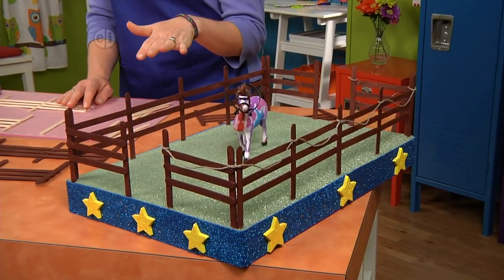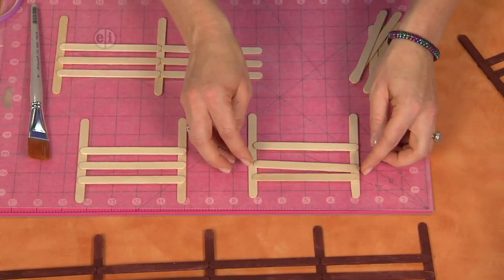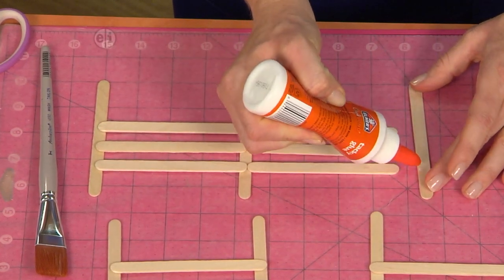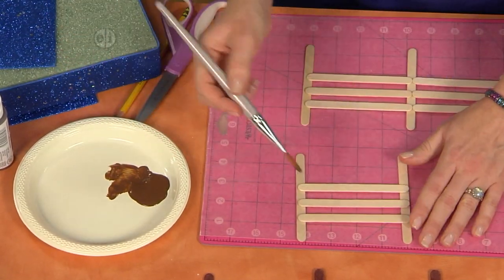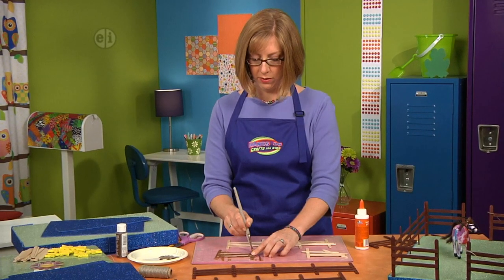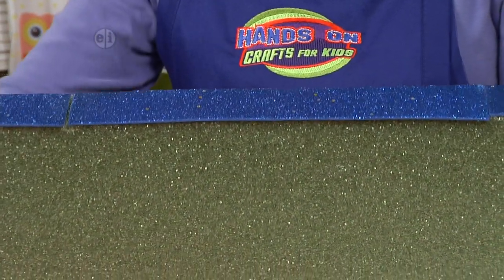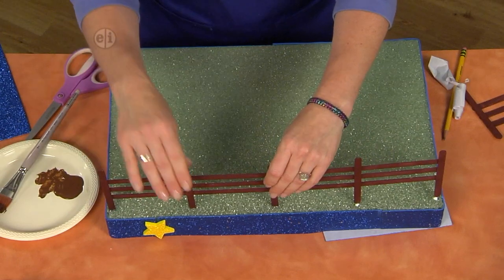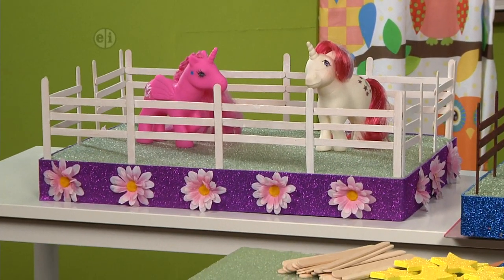Make a fun pony corral on Hands On Crafts for Kids with Katie Hacker (1601-2)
Katie Hacker makes a fun pony corral. Join co-hosts Katie Hacker and Candie Cooper as they celebrate the artist in you on Hands On Crafts for Kids. Candie will concentrate on art techniques and Katie will feature craft project ideas.